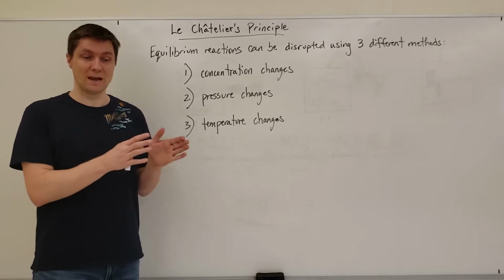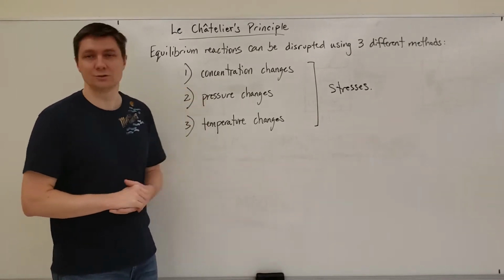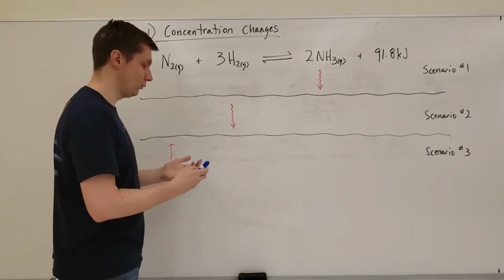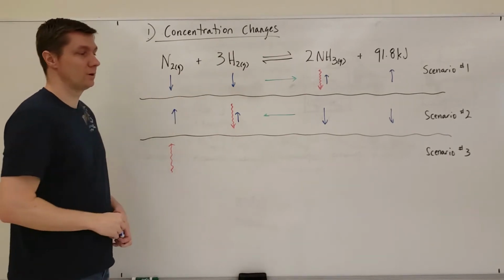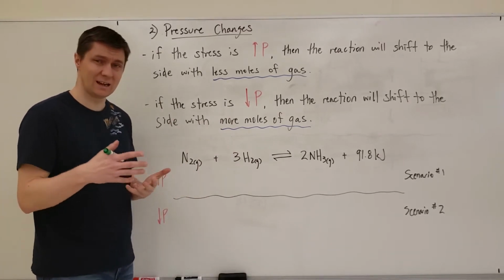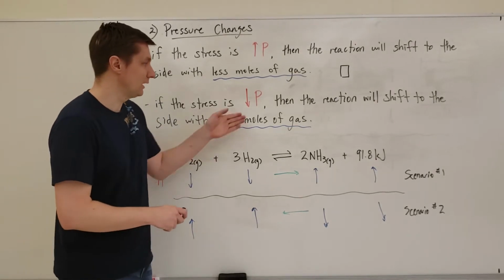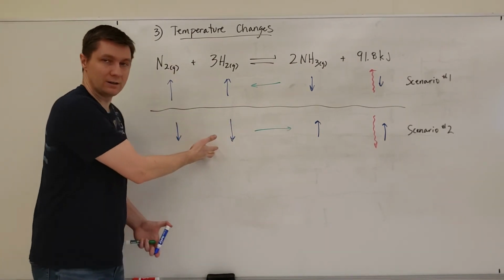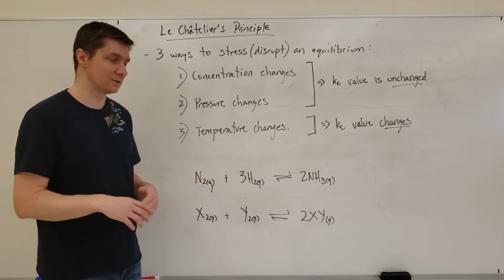Le Chatelier's Principle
A description of Le Chatelier's Priniciple, which is how an equilibrium reaction responds to different types of stress that it experiences.